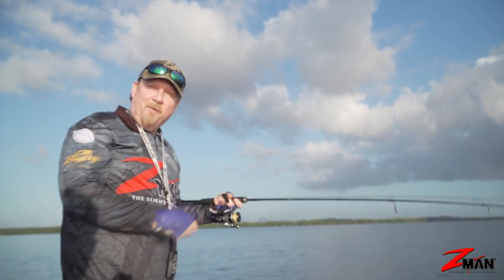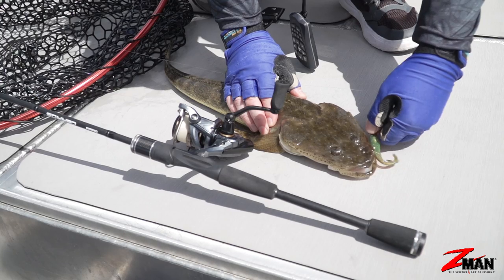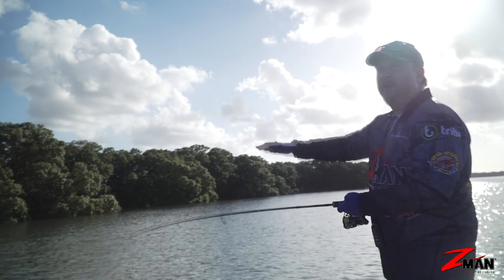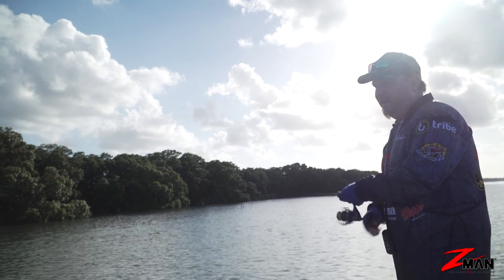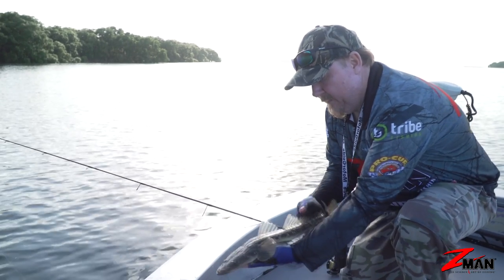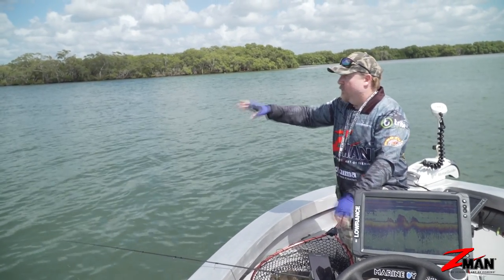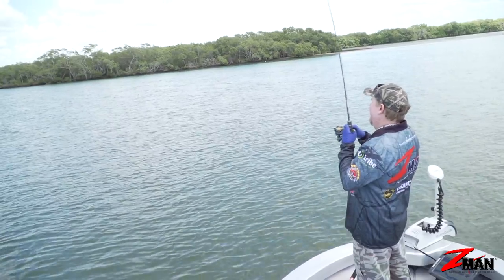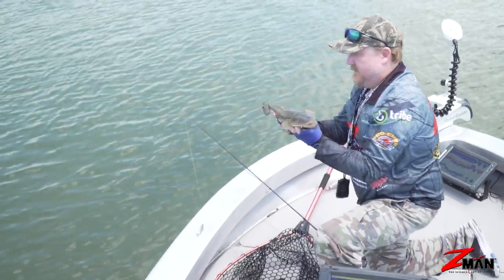Soft Plastics 101 - Chapter 31 - How to Catch Flathead - High Tide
In this chapter of Soft Plastics 101 we look at catching flathead on the higher stages of the tide. The higher stages of the tide are regarded by many anglers as the most difficult stages to locate and catch flathead, so in this chapter we look at the how, when, where and why of high tide flathead, breaking down some different banks and offering some tips to get you hooked up.

For a more detailed breakdown of our soft plastics kit for flathead, make sure you check out Soft Plastics 101 - Chapter 24 - Soft Plastics Kit